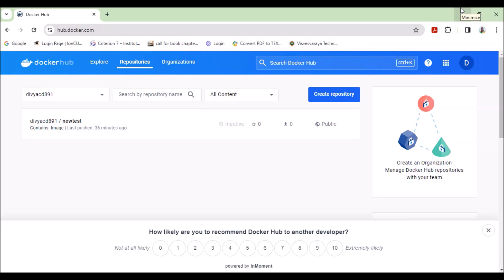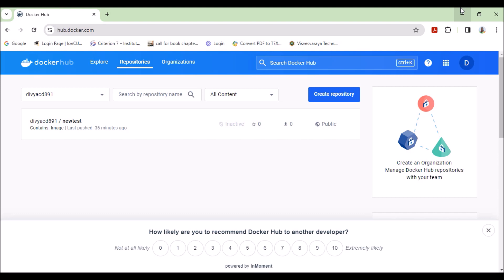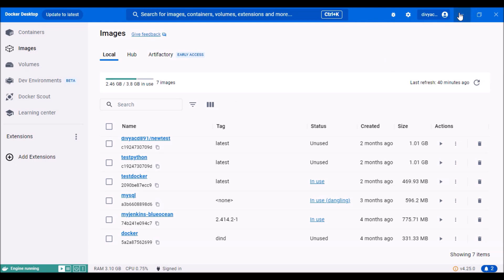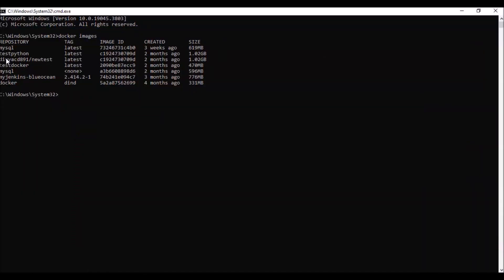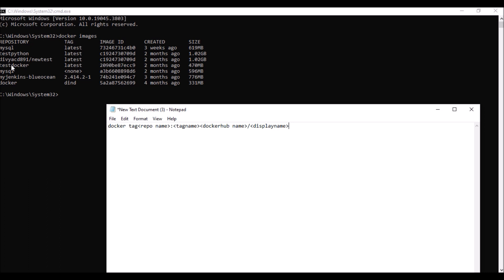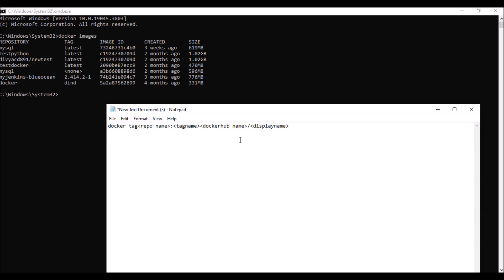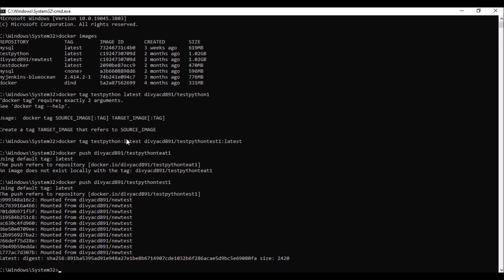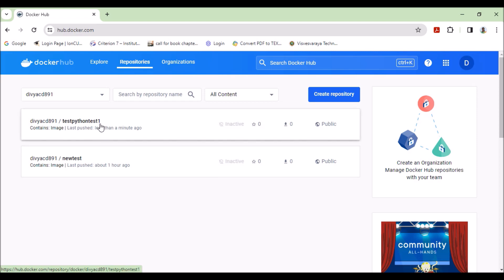Devops - Docker PUSH